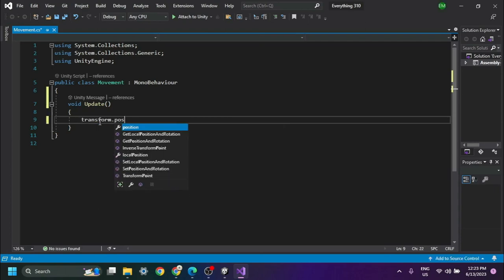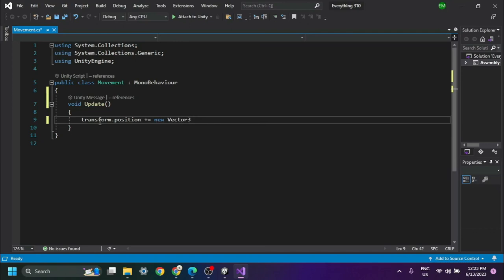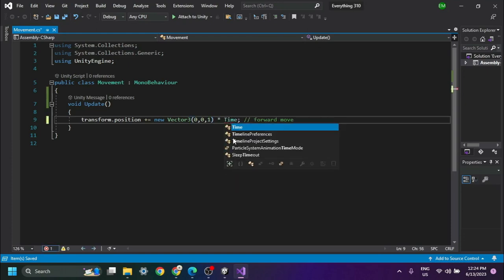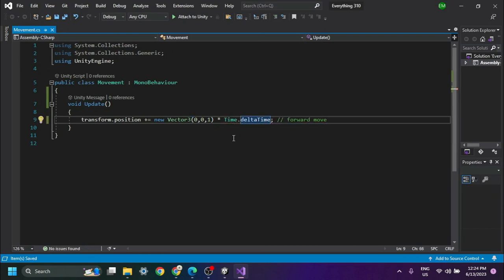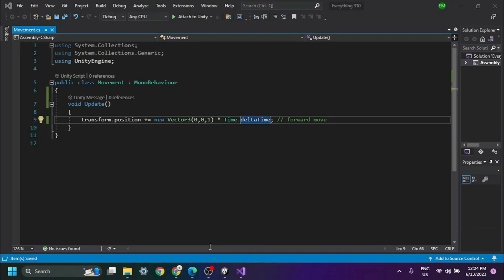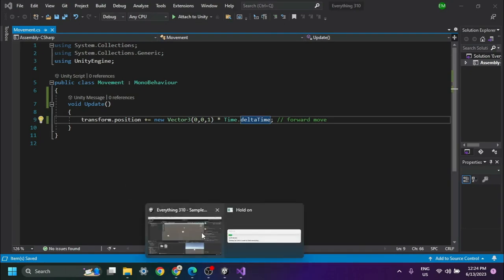How to Moving Game Objects in Unity Using transform.position (Method 01)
Unity Game engine game object movement method 1.
using transform.postion method to easlily moving the objects.